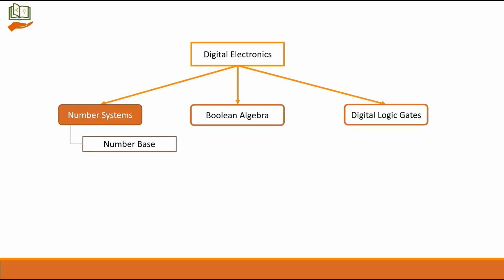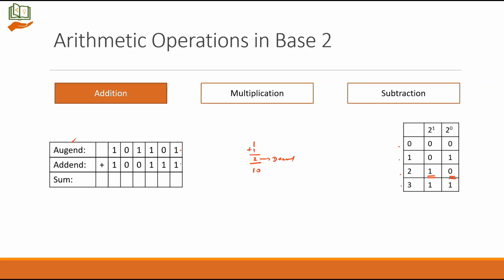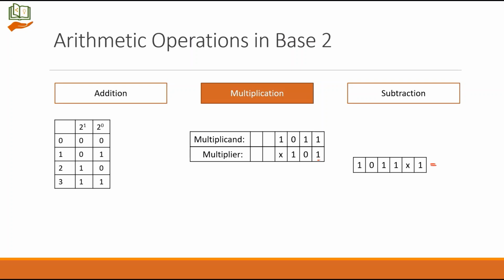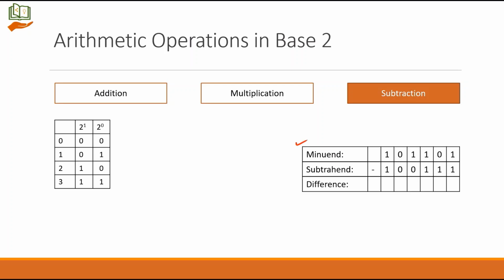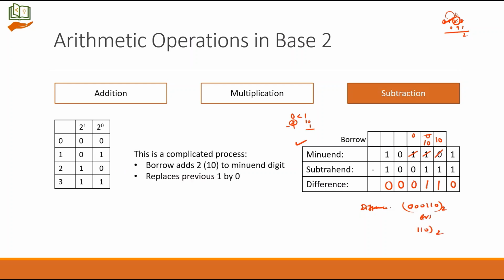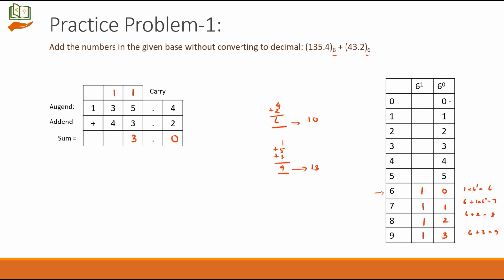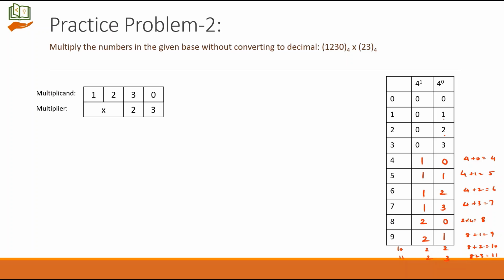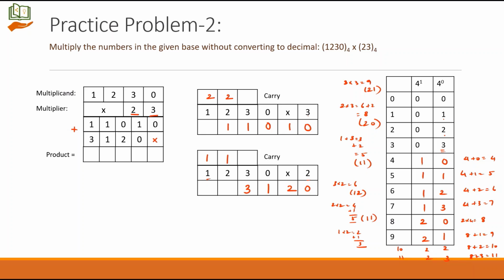Arithmetic Operations using any Base | Number Systems | Digital Electronics | CSConnect 4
This video discusses the basic arithmetic operations like addition, multiplication and subtraction in any base. Explanation is done using binary numbers. Practice problems are also included to help you solve problems of this kind using any base other than base 10.

00:00 Intro
01:00 Arithmetic operations in Base r
01:45 Addition
04:25 Multiplication
06:42 Subtraction
09:31 Practice Problems
09:39 - Addition in Base 6
12:19 - Multiplication in Base 4